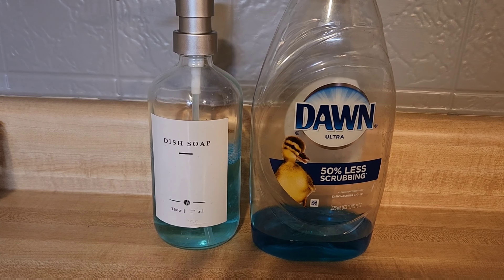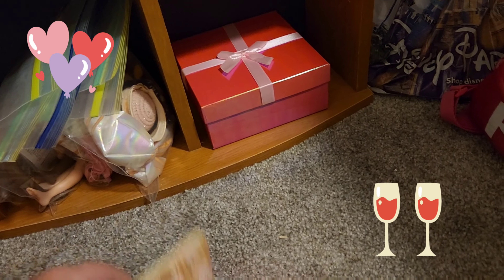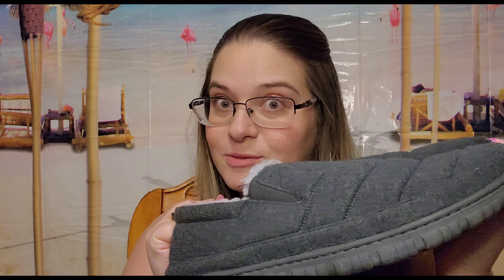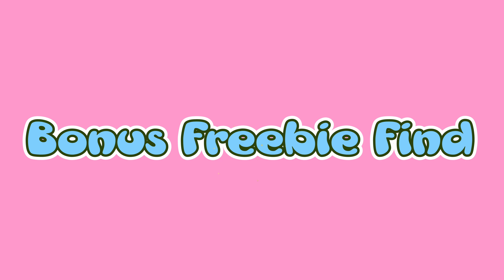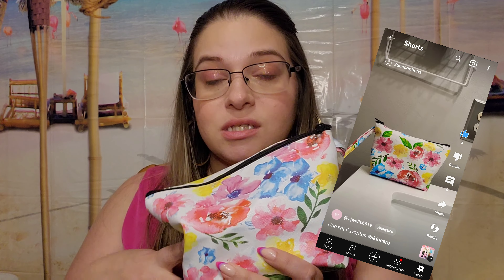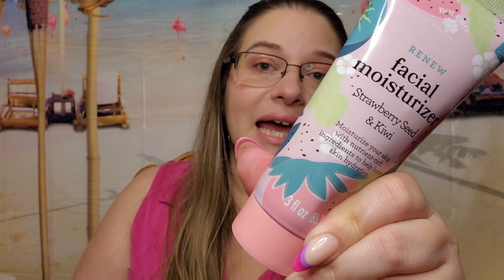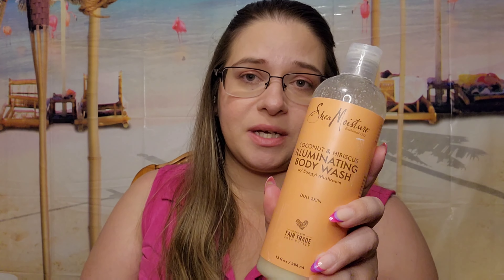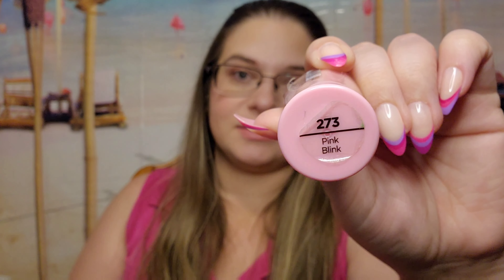Product Reviews from April